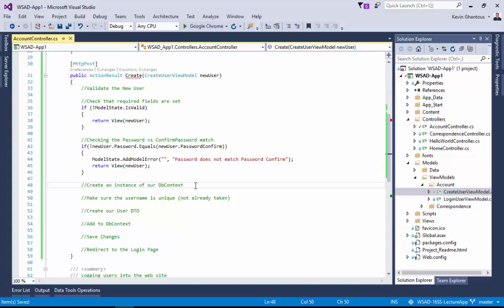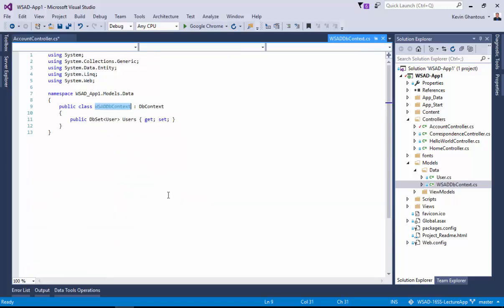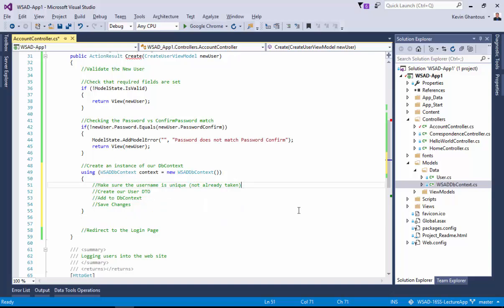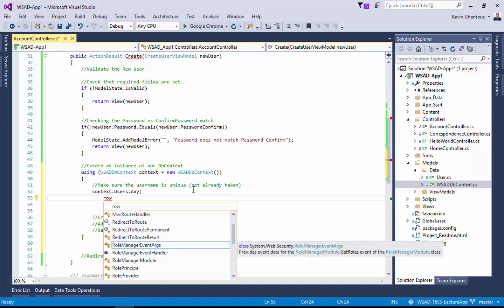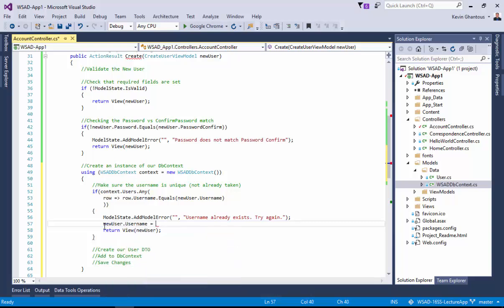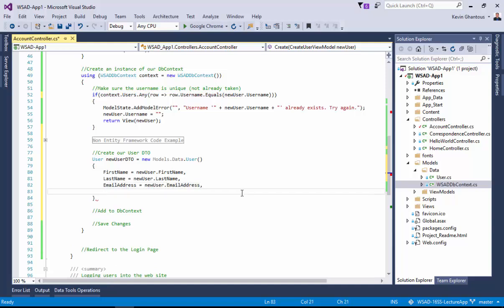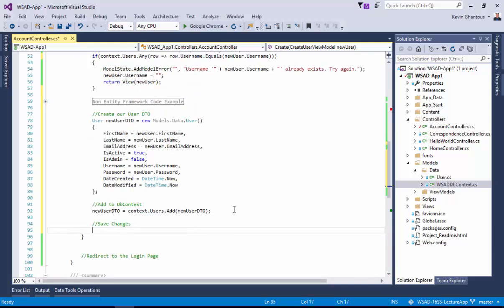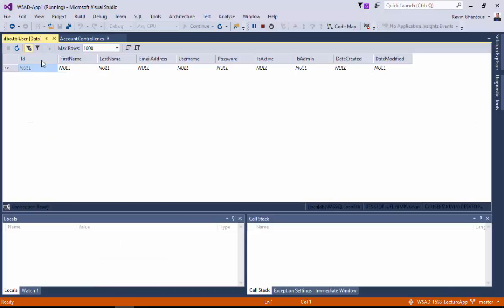Module 4 - Part 5B | 16SS Web Server App Dev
Entity Framework and saving the user to the database